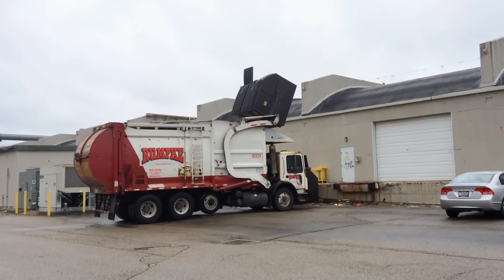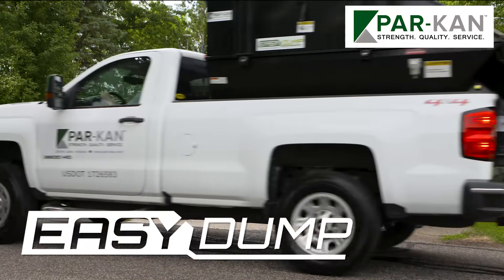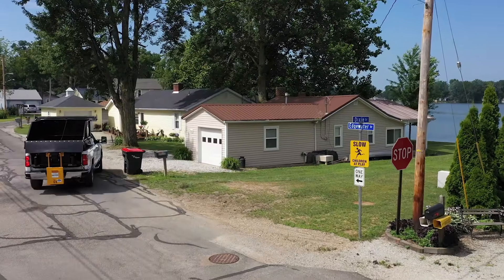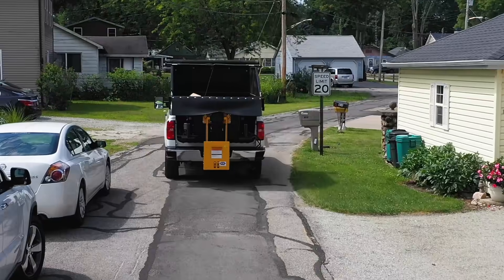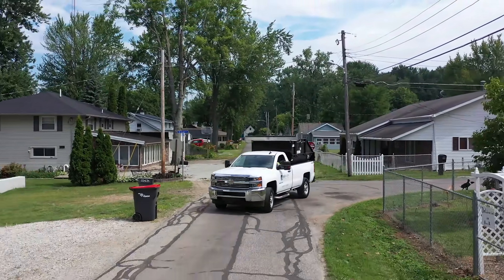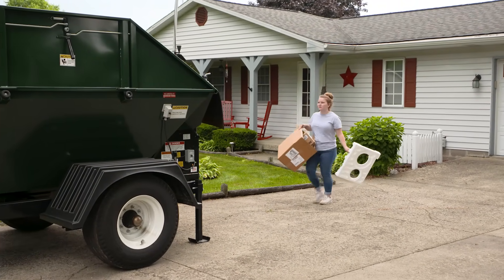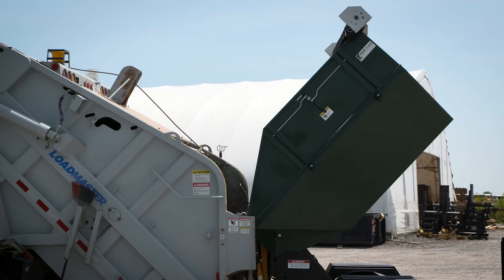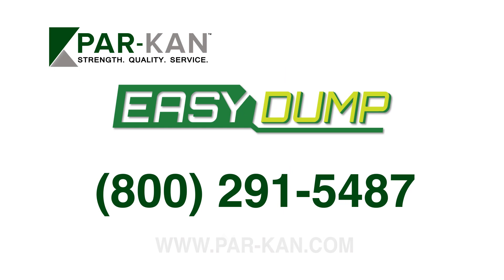Par-Kan Easy Dump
Par-Kan’s Easy Dump is a unique solution for saving fuel, route time and maintenance costs.  The Easy Dump goes where the big trucks can’t and is perfect for missed stops, parks, gated communities, and other restricted areas.  In addition to hauling trash this unit can also handle ground cover and yard waste to name a few!  Utilized with a standard pickup truck, this unit becomes a multi-purpose tool for any general hauling projects.